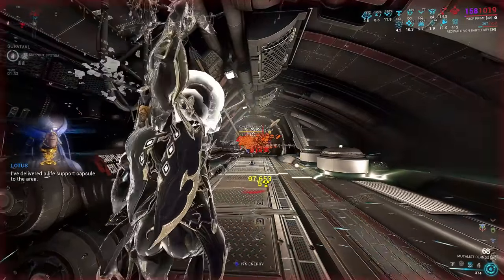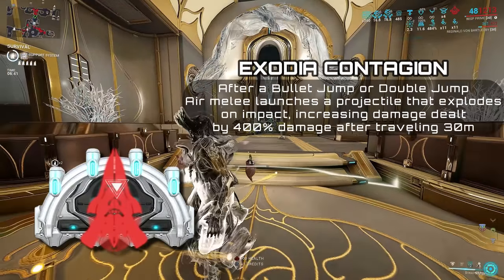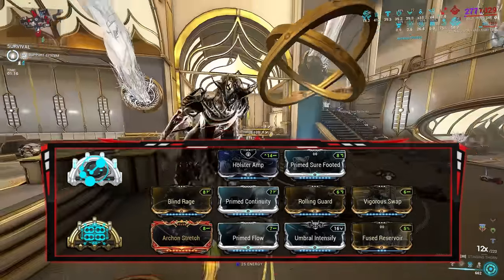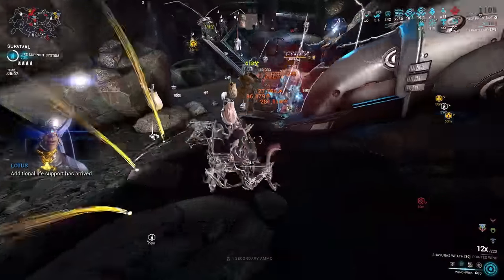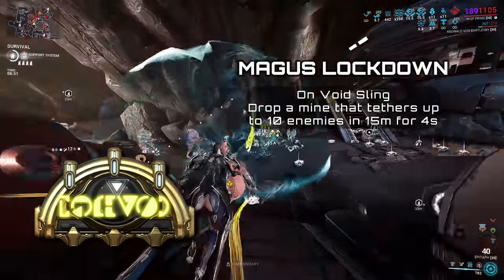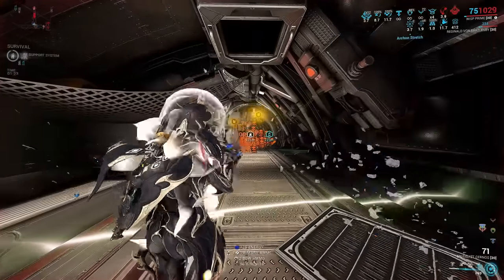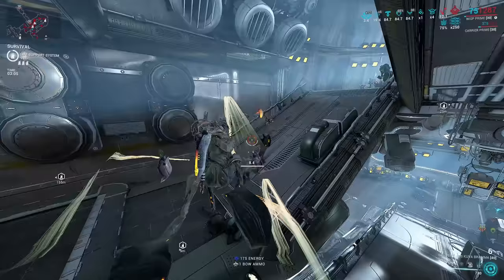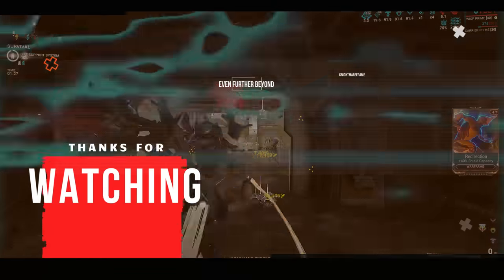WISP PRIME | Best WISP Prime Builds | Warframe Steel Path Builds!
I'm here with a look at an Ultimate Collection of Powerful FROST Builds.
00:00 - Opening
00:14 - Gameplay Montage
00:26 - Introduction
00:40 - Normal vs Prime
01:09 - Build Requirements
01:24 - 2 BILLION DAMAGE Build Intro
01:35 - Helminth 01
01:58 - DPS Weapon 01
02:10 - DPS Arcane
02:38 - Additional Damage Scaling
03:42 - Arcanes Build 01
04:12 - Build 01
04:53 - DPS Weapon 01 Build
05:15 - ANOTHER DAMAGE BOOST
05:57 - Build 02 Intro
06:12 - Helminth 02
06:29 - Additional CC
06:45 - Parazon Mods
07:15 - DPS + Damage Scaling
08:14 - Arcanes Build 02
08:45 - Build 02
09:43 - Utility Weapon
10:05 - DPS Weapon 02 Build
10:31 - Build 03 Intro
10:45 - Helminth 03
11:06 - Aura + Arcane Combo
11:43 - Build 03
11:58 - Weapon Recommendations
12:31 - Build 04 Intro
12:39 - Helminth 04
12:59 - Build 04 Auras
13:14 - Build 04
13:59 - Build 04 Weapon Builds
14:39 - Additional Utility
15:07 - Conclusion

Recording Software: NVIDIA Share [Shadowplay] + OBS
Editing: Filmora 12
Thumbnail: Photoshop 2022